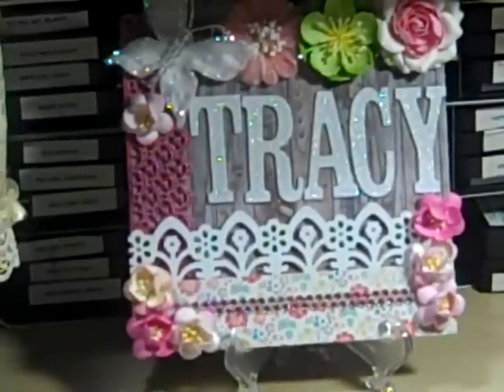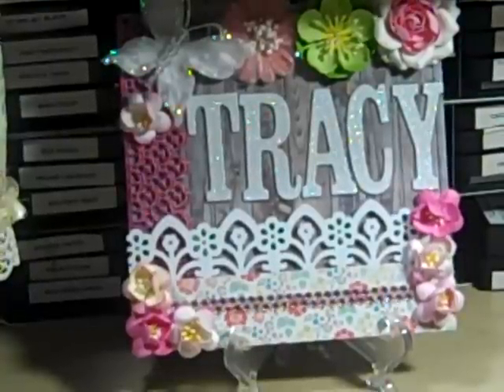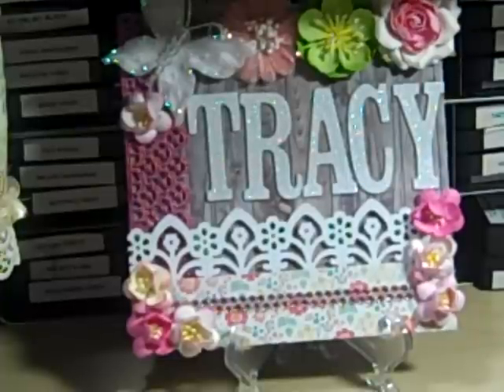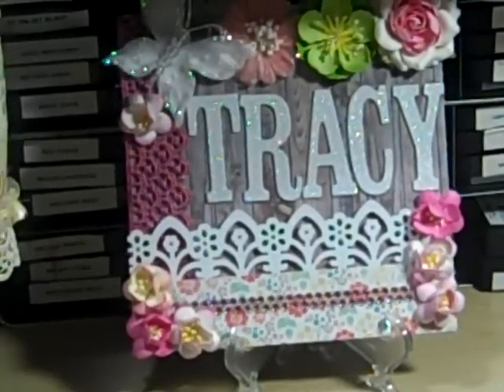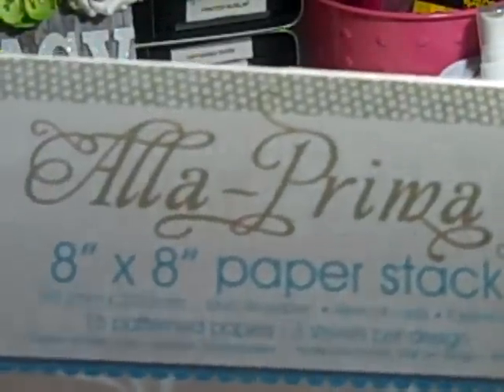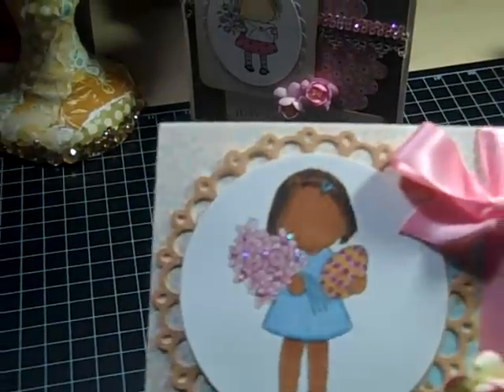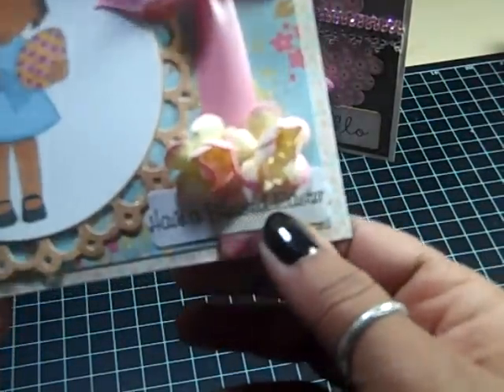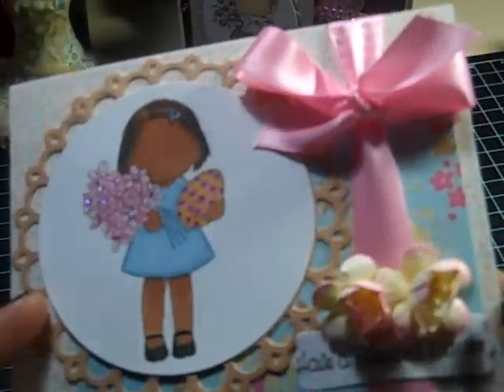Cards featuring Pure Innocence.mp4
Just sharing a few cards I made using some "new to me" images.